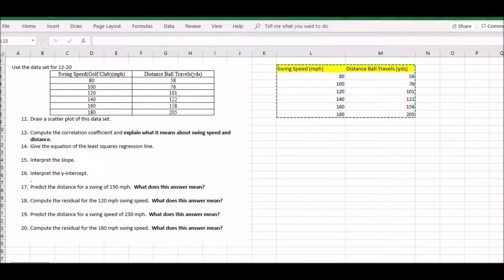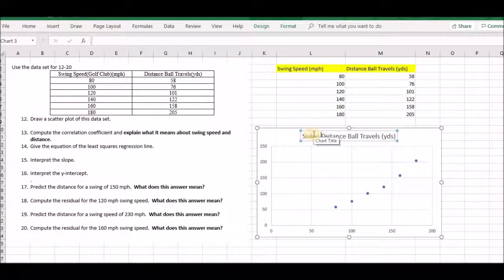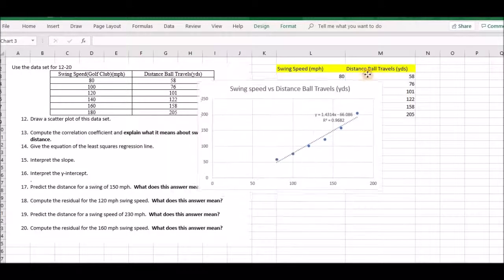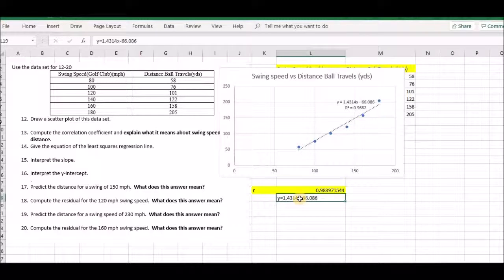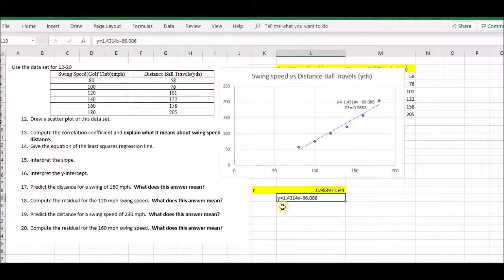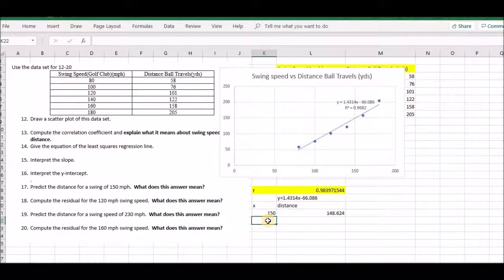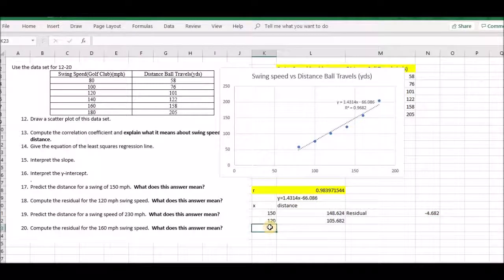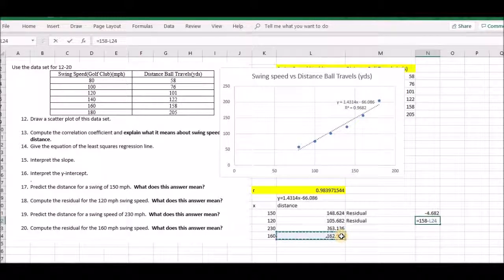Regression and Correlation (Example #1)